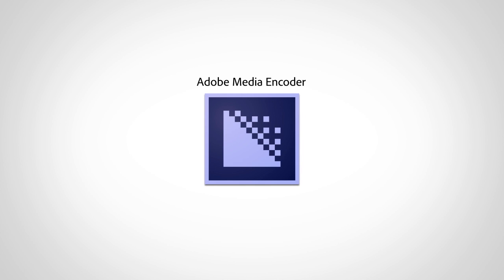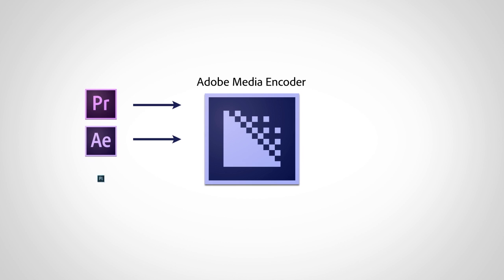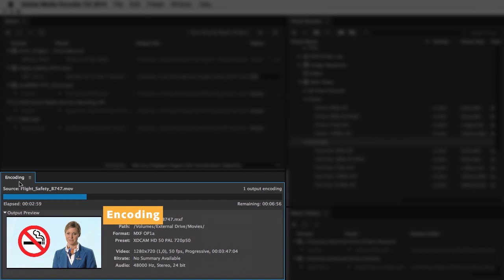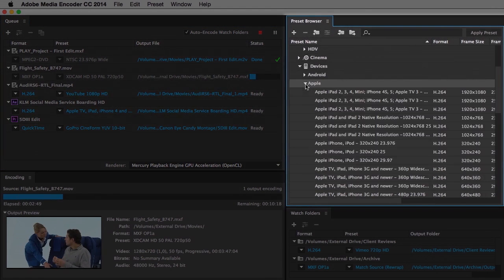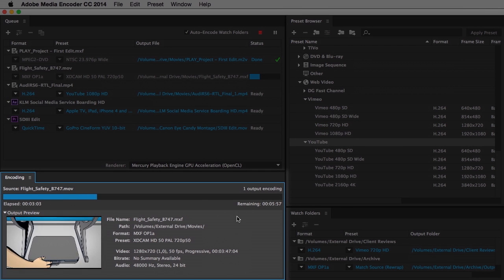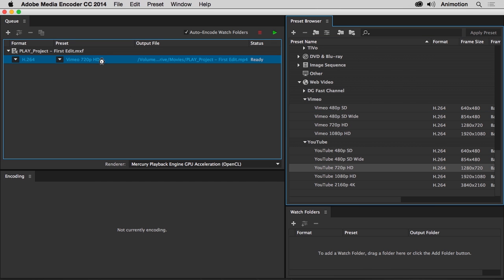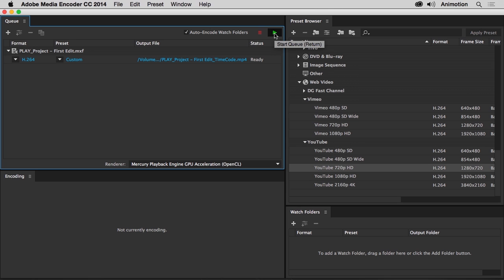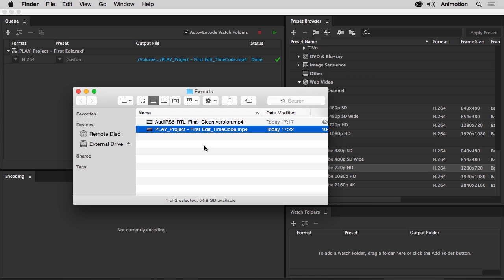What is Adobe Media Encoder? | Adobe Creative Cloud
An introduction to Adobe Media Encoder.